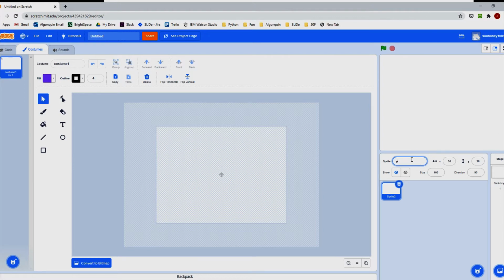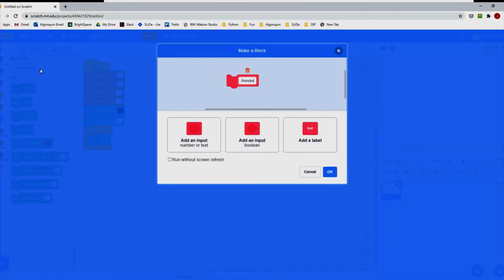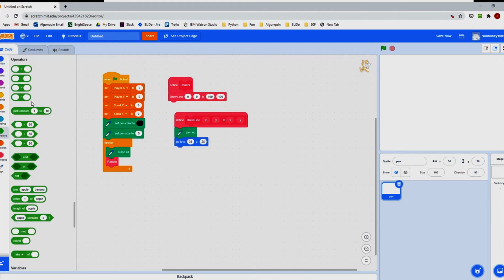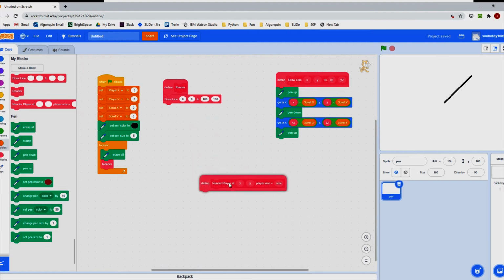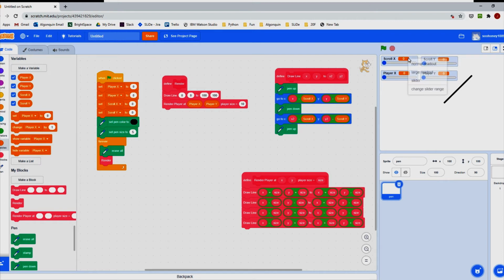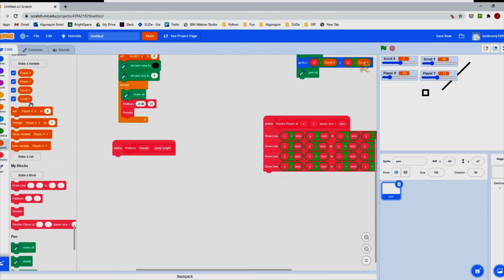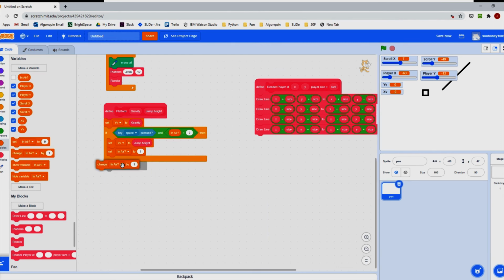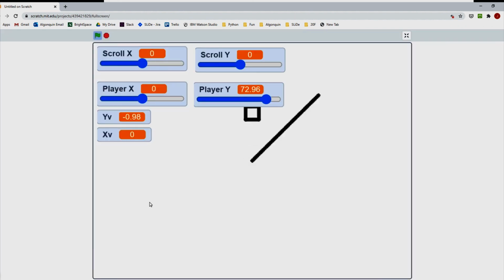How to make a Pen Platformer in Scratch!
So today I am going to show you guys how to make a pen platformer on Scratch so enjoy!

since it was my first(?) time using my pens I ran into many problems so got some help from @crystalkeeper7 so check him out he is an epic scratcher!